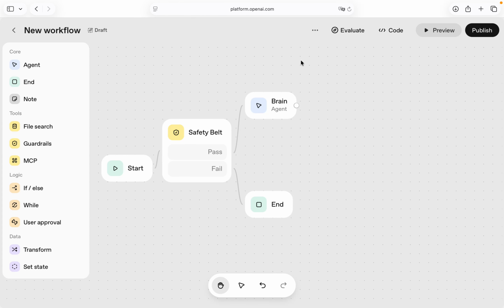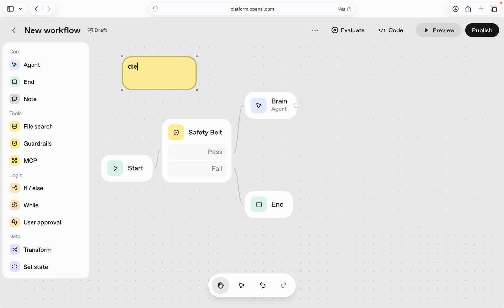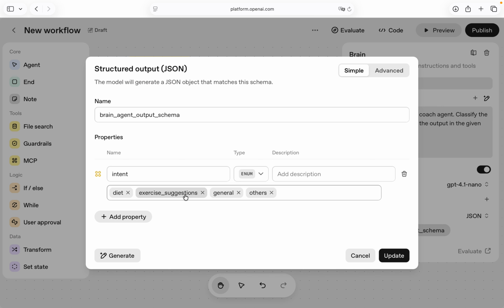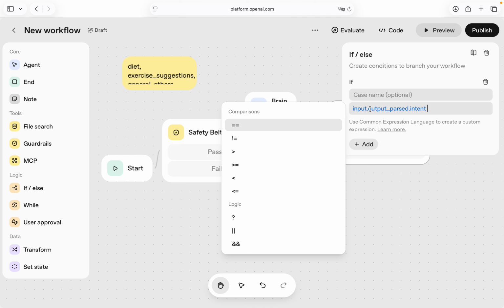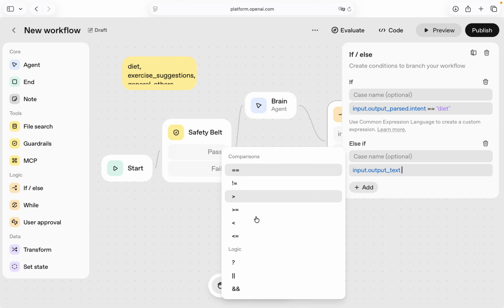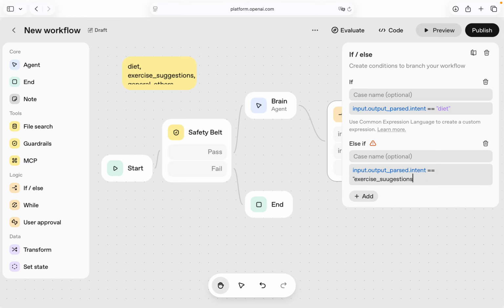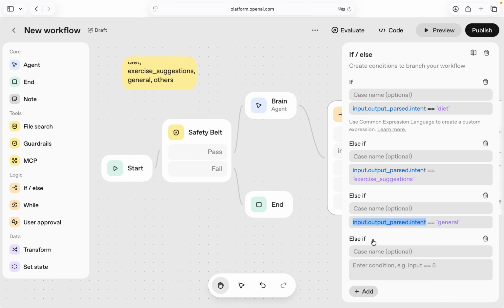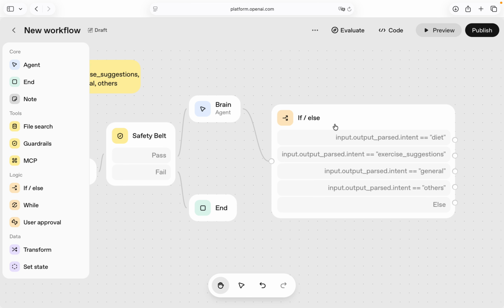Step 3: If / Else Logic in OpenAI Agent Builder | Routing Intents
Creating the If / Else Logic Node

Title:
If / Else Logic in OpenAI Agent Builder | Routing Intents

Description:
In this step, we’ll create an If / Else logic node to route user intents to different agents — such as diet, exercise_suggestions, or general questions.
Learn how to use expressions like input.output_parsed.intent for dynamic branching.